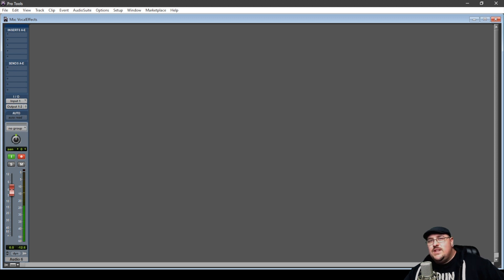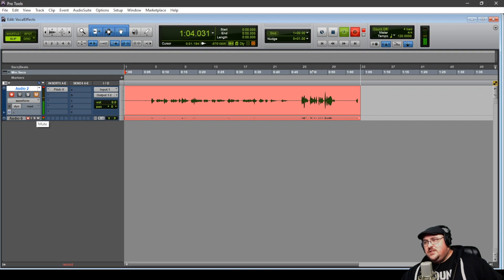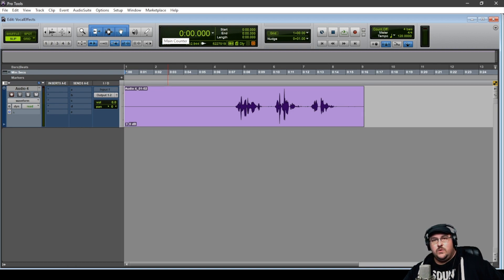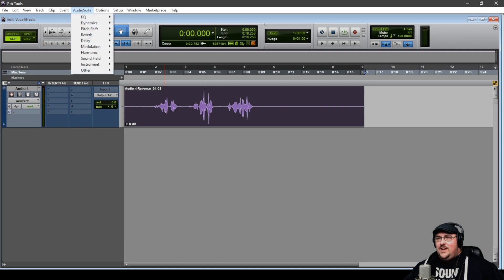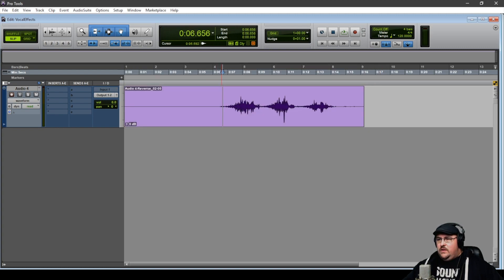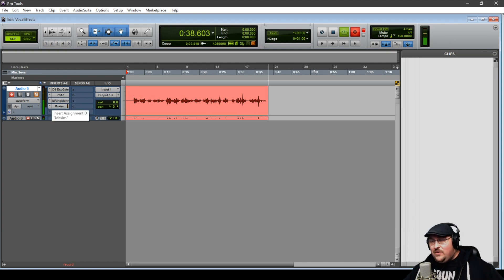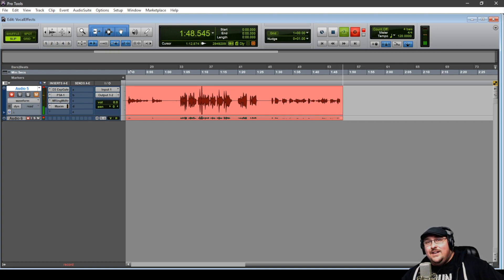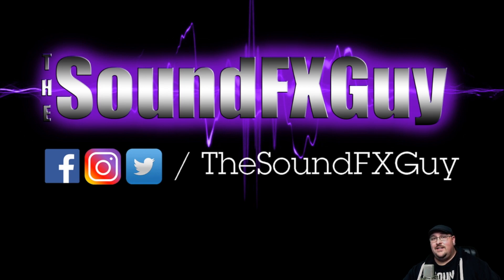Using Plugins for Voice Over Effects in Pro Tools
This week we're using plugins for voice over effects in Pro Tools to learn how to create unique sounds for your voice.